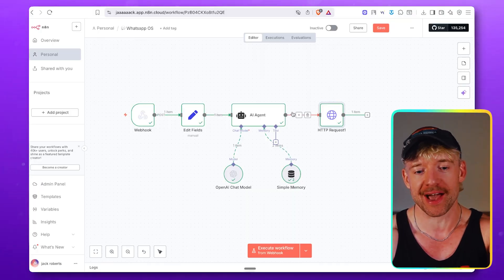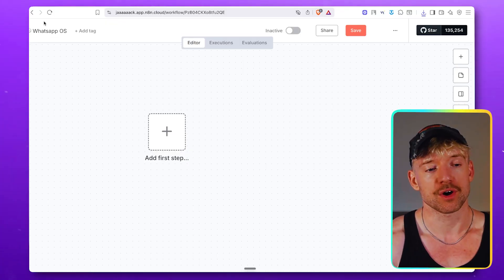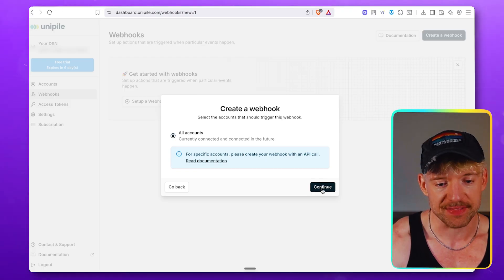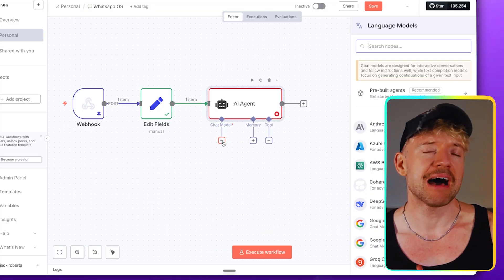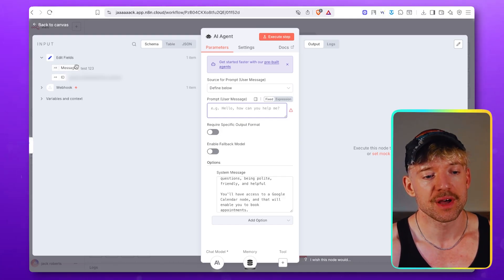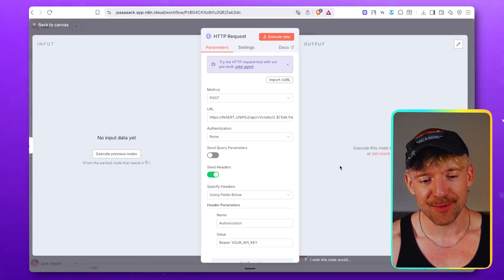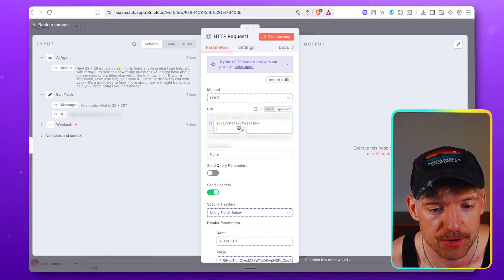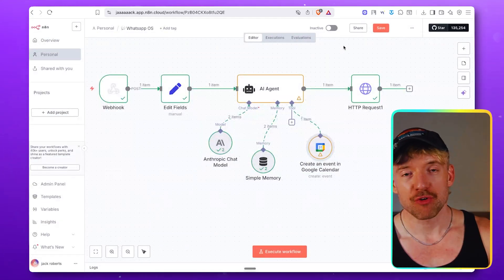How To Connect WhatsApp to N8N (Step-by-Step)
curl -X POST " $('Edit Fields').item.json['Chat Id'] }}/messages" \
-H "Authorization: Bearer YOUR_API_KEY" \
-H "Content-Type: application/json" \
-d '{
    "message_id": "REPLACE_WITH_MESSAGE_ID",
    "text": "Hey, thanks for your message! Here’s my reply 🙂"

Steal this Profitable WhatsApp Agent (98% open rate)

How to Build AI Agents in WhatsApp using n8n (FULL GUIDE)